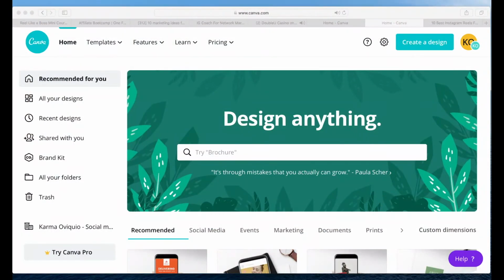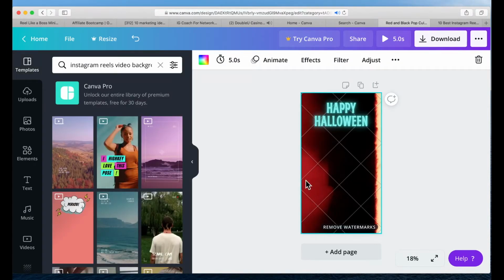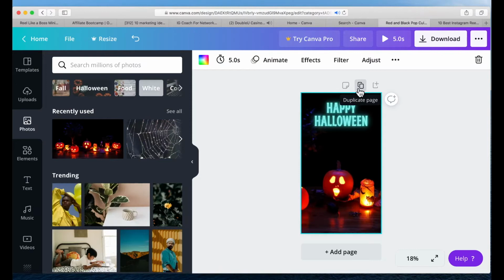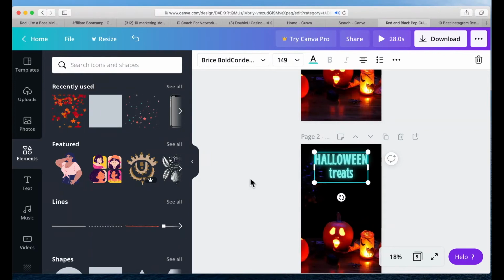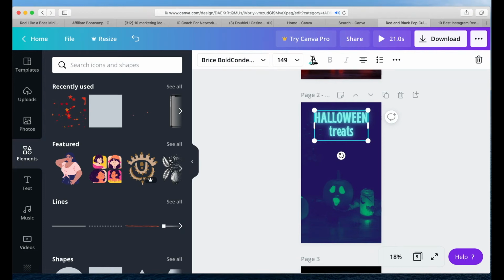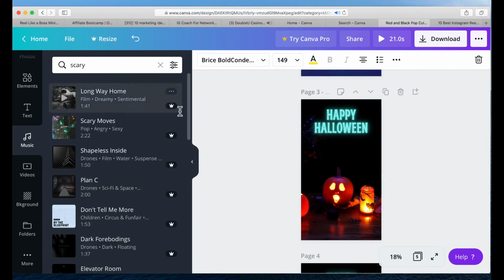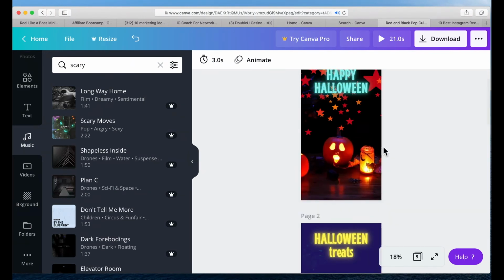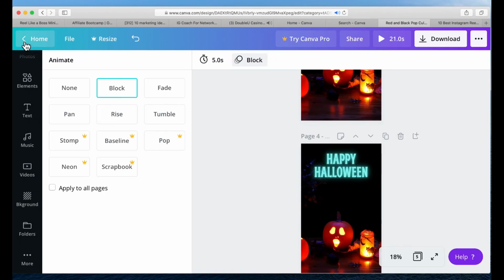How to create Reels using Canva - for free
How do you know that you’re using Instagram Stories like a boss? Drum roll please. : analytics.

While new updates and features are always exciting, they can be a bit intimidating when starting out — which is why I'm answering one of my most FAQ''s since Instagram reels popped on the scene.

Ready to get looking like you've hired a videographer? .
Social Media Tips and Tricks